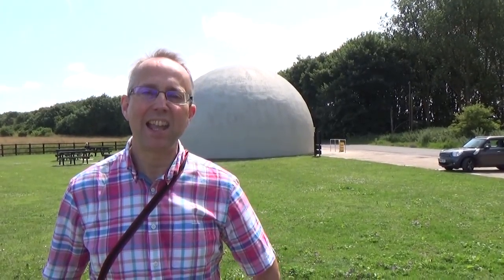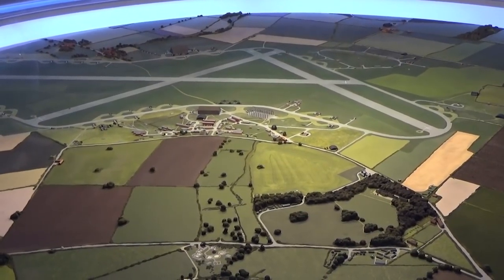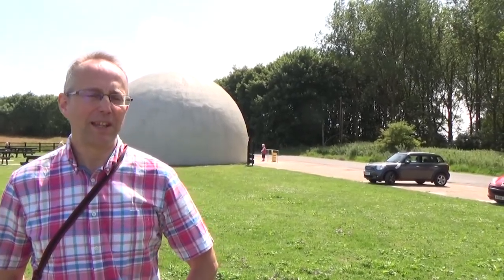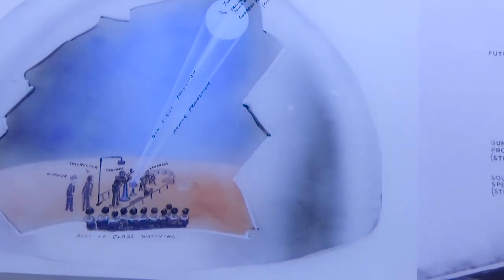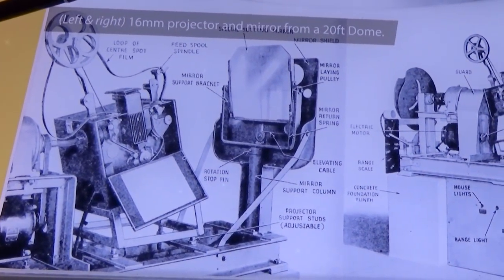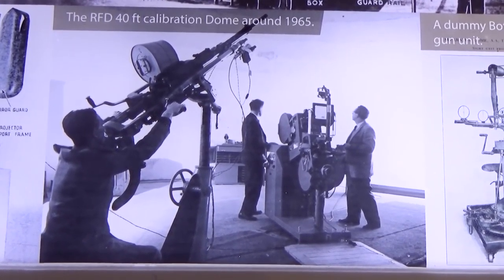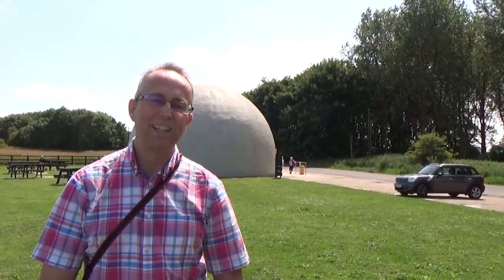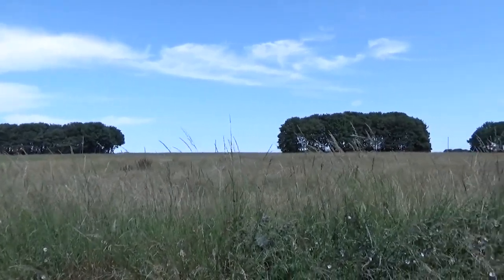RAF Langham Anti Aircraft Gunnery Training Dome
A look at the recently restored WW2 gunnery training dome at Langham airfield - there used to be around 40 of these in the UK, and this is the only surviving example.